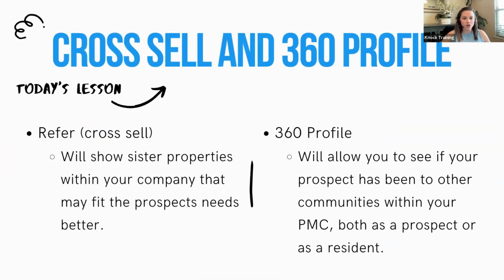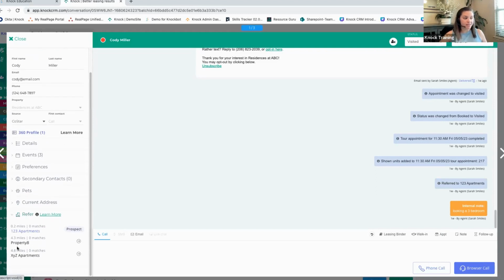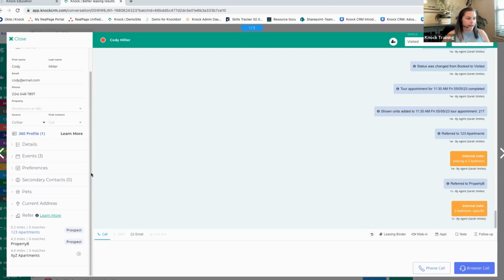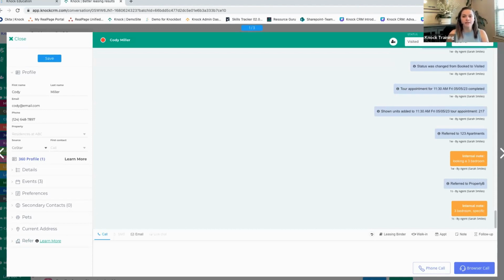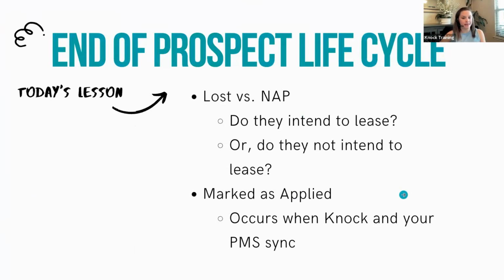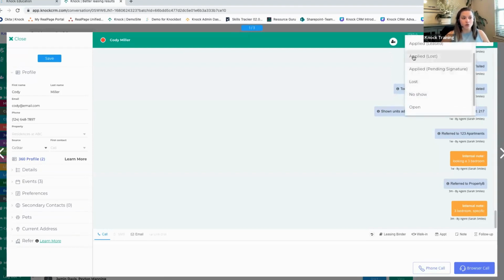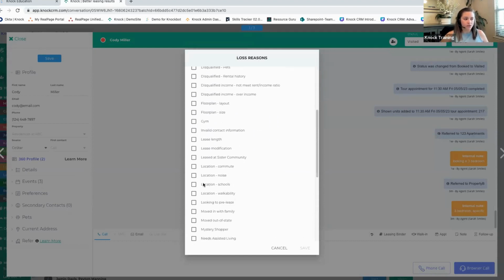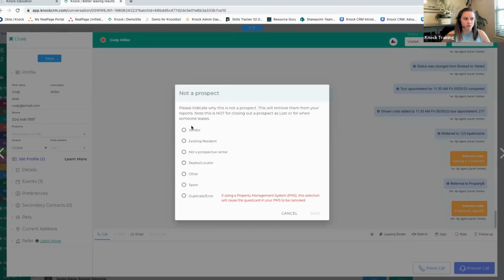Knock Introductory Training: Part 3